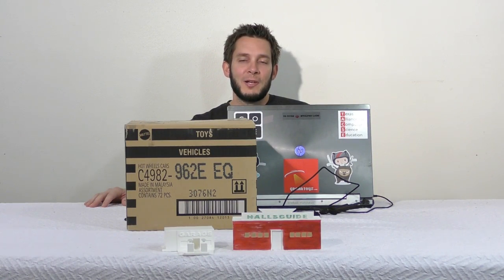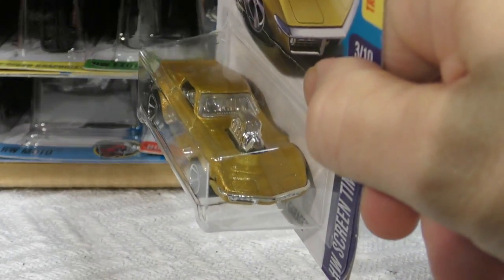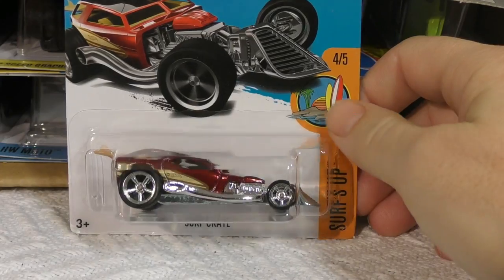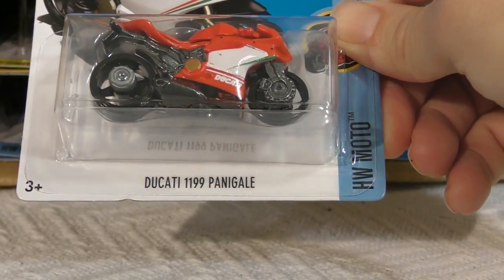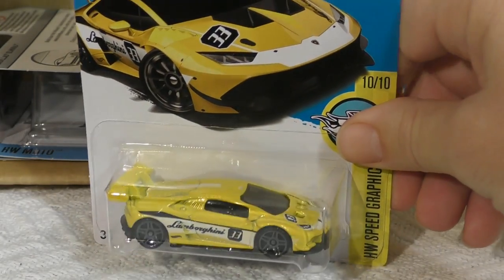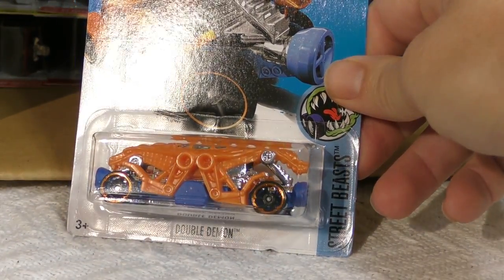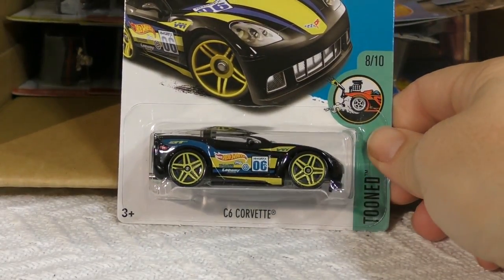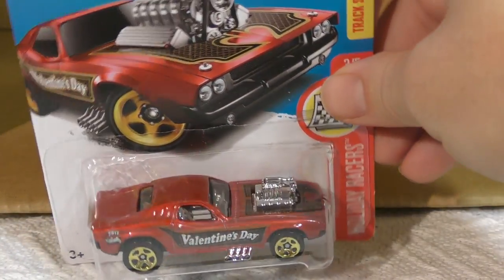2017 Hot Wheels International E Case Unboxing w/ Super TH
Episode 154 - I open the 2017 Hot Wheels E Case up to see what's inside.  It has some sweet New Models and we get both a Treasure Hunt and Super Treasure Hunt in this one.